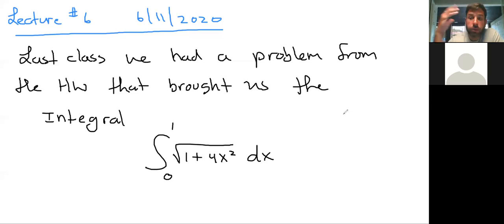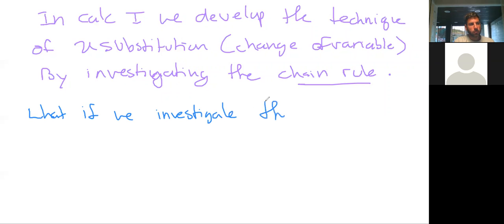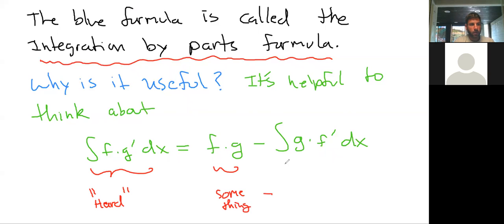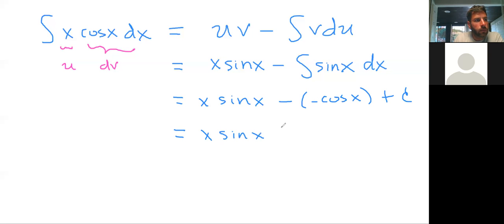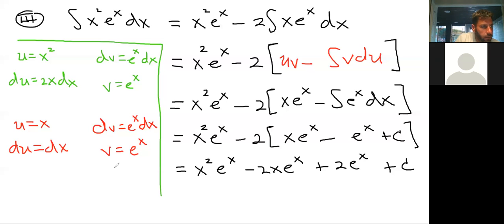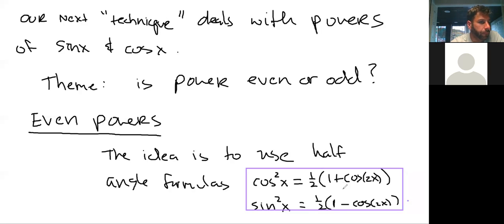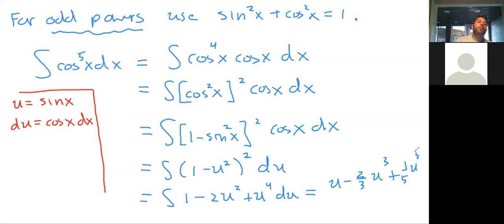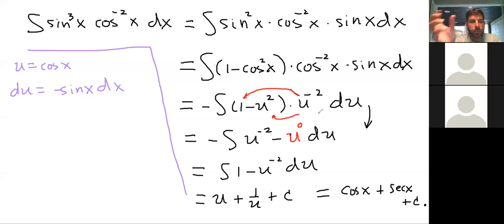Math 1033 6-11-2020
Calculus 2 Lecture at La Roche University.  In this video we discuss Integration by parts and trigonometric integrals.